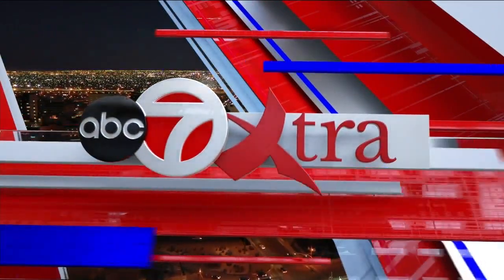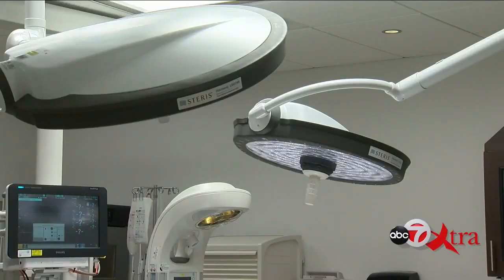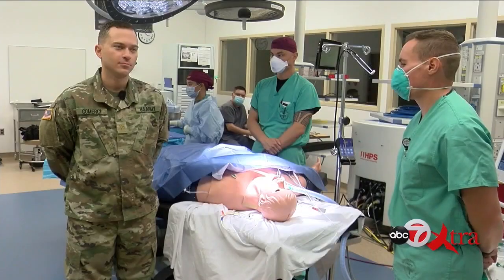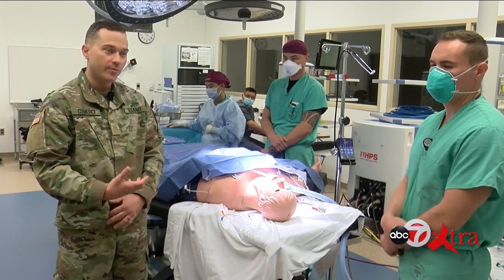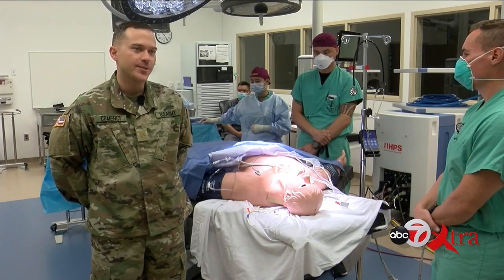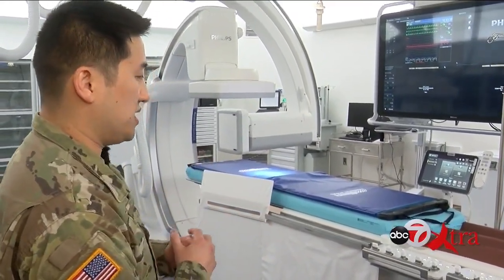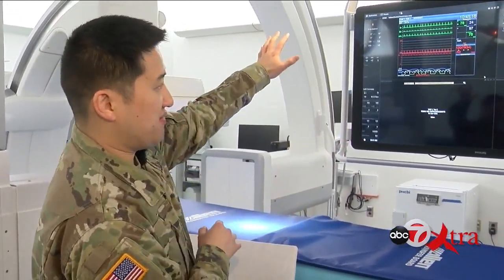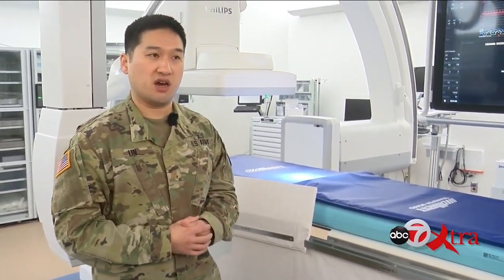ABC-7 XTRA: The opening of William Beaumont Army MEdical Center